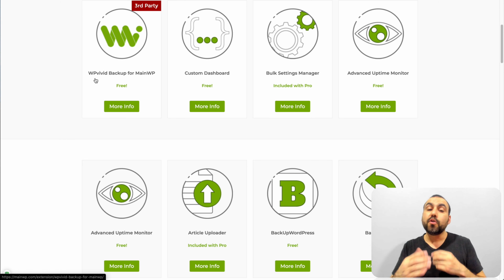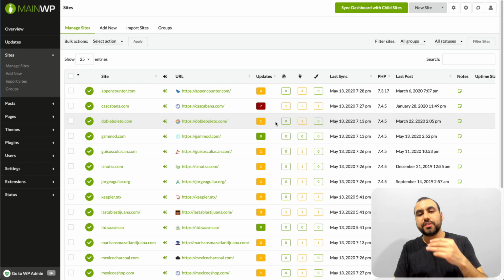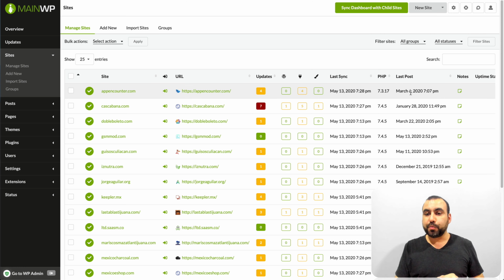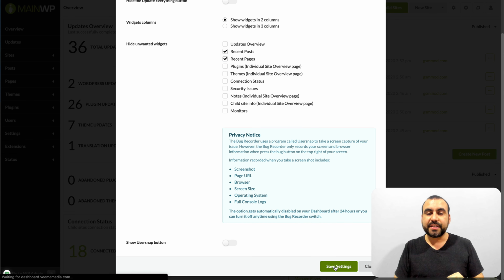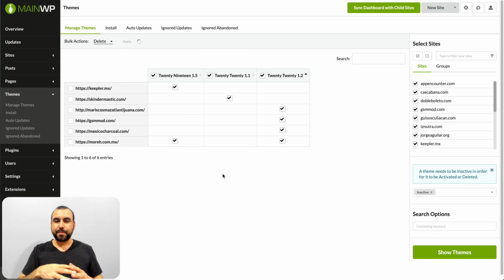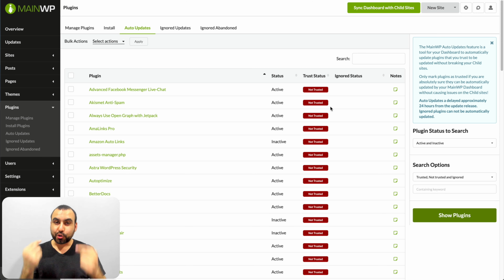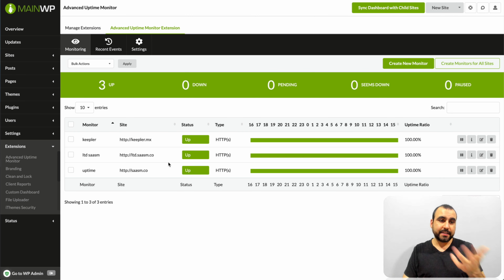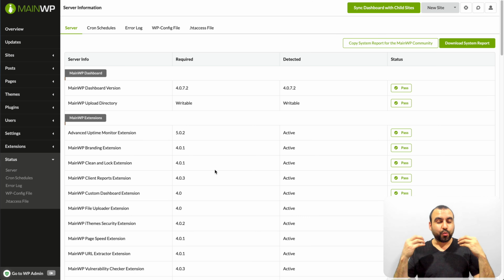Manage and control all your WordPress sites with MainWP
With MainWP privacy is paramount!
Protect your data! Your WordPress manager should only be run on your servers! Self-Hosted

As a self-hosted solution, you install the MainWP Dashboard plugin on your WordPress site and not on our private server.

Open Source
With fully auditable, open-source code, you can be sure we do not track or keep any information about your Child sites.

Some developers like to keep tight control of what is happening with their plugins, but we have 100% respect for your privacy.

The Smarter Way To Manage Your WordPress Sites
All Your WordPress Sites in One Place
With your MainWP Dashboard, you can forget typing each URL, login, and password to access your Child sites. We’ve made accessing all of your WordPress sites a breeze with our intuitive one-click access. No more logins and passwords to lose!

MainWP brings all your WordPress management needs under one Dashboard. You can keep adding your WordPress Sites and manage them with ease. Once you connect your WordPress sites, your MainWP Dashboard gives you the full overview of all your WordPress sites.

Effortless Updates
Stop wasting time updating your plugins and themes manually in each site separately. The Update Everything button in the MainWP Dashboard makes it simple and super easy to update everything across all your WordPress sites.

That is not all! By using the Auto Updates feature, automatically update all Plugins and Themes that you trust with no further interaction from you. Sit back, and your MainWP Dashboard will alert you by email with available updated and install them automatically for you the next day.

Plugins and Themes Management
MainWP makes it super easy to manage your plugins and themes across all your WordPress sites. You can view plugins installed on each site, install plugins and themes on all your WordPress Sites, and activate, deactivate, delete plugins in bulk across multiple sites.

MainWP also checks the last updated status of plugins and themes and alerts you if they have not received an updated for a specific amount of time, giving you better insight on if a plugin or theme could be abandoned by the author so that you can look for a more up to date plugin.

User Management
Managing users on your connected WordPress sites is now as easy as it can be. You can manage all your users from all your sites directly from your MainWP Dashboard, without the need to log in.

Need to create a new user on your WordPress site? No problem! With just a few mouse clicks, you will be able to create a new user on multiple WordPress sites at once!

Multiple Backup Solutions
We understand that your WordPress data is valuable — you’re never more than a moment away from a complete disaster, so make sure you do it right!

We realize that not every backup option works for everyone, so MainWP offers multiple backup options.

Stay Secure, Use Security Scanner
Many sites are hacked and infected long before the site owner is aware that anything has happened.  Hacking often leads to malware listings from popular browsers like FireFox and Chrome costing you leads, your brand’s reputation, potential customers, and in turn, sales.

The MainWP Sucuri Extension uses Sucuri’s proprietary SiteCheck Tool to scan your sites. SiteCheck provides web-based malware scanning of your websites using the latest in fingerprinting technology.

Monitor Your Websites Uptime
With WordPress, things can quickly go wrong, and you can’t be around all the time to monitor things yourself.

The Free Advanced Uptime Monitor extension quickly lets you know if your site has an issue regardless of whether a server is down, or there is something wrong with the code of a website, Advanced Uptime Monitor will alert you.